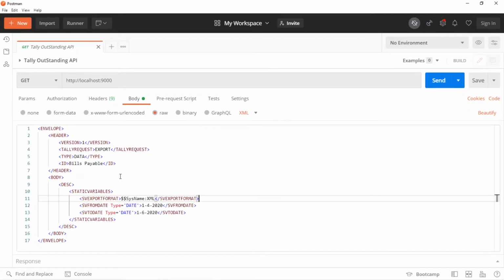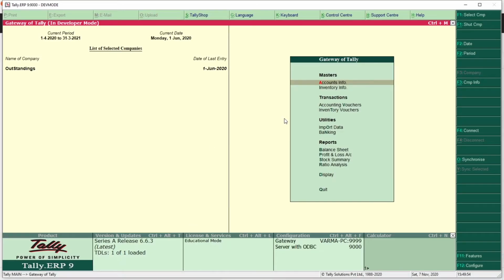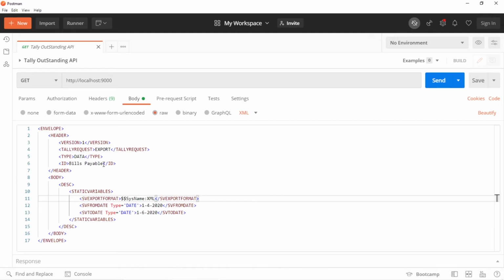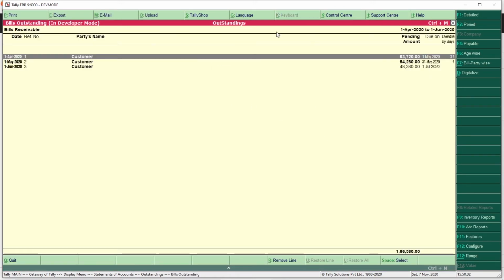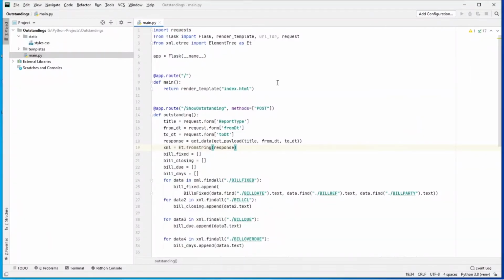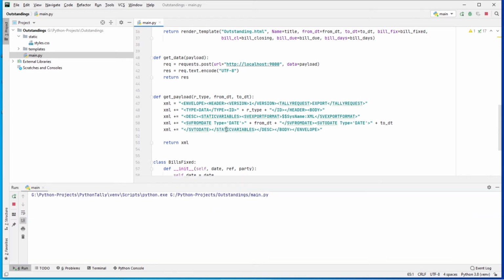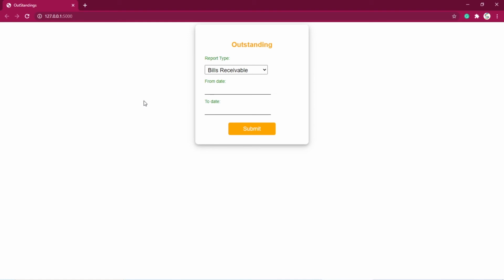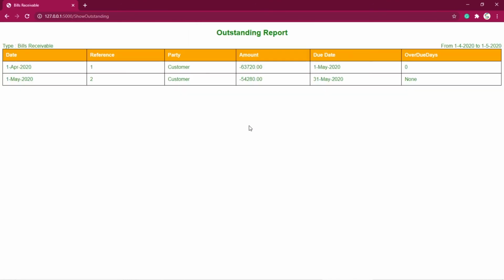Python tally series - 10 | Getting Outstanding reports | Flask | Tally Integration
In this video, I will show you how to get outstanding reports (Bills Payable and Bills Receivable) from tally using python and flask framework (Web Application)

Say what you felt in the comment box below.

Stay Safe.